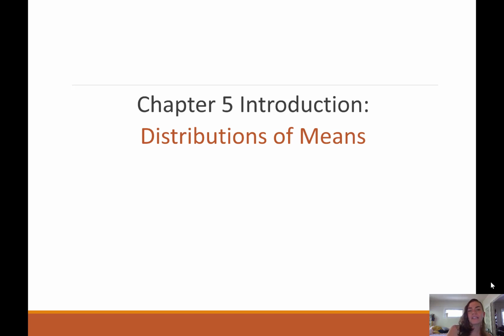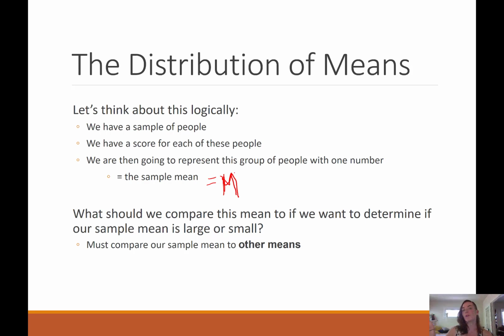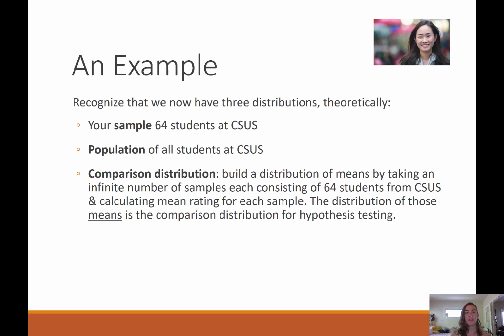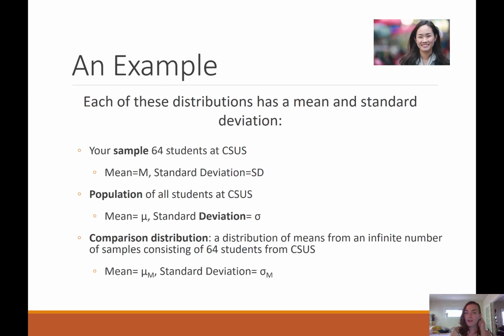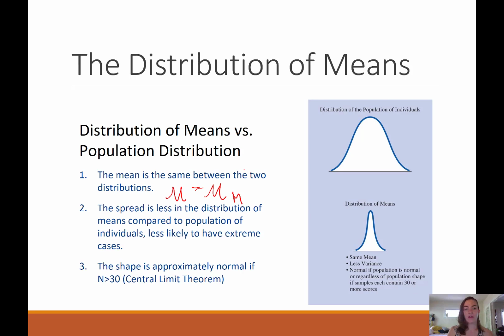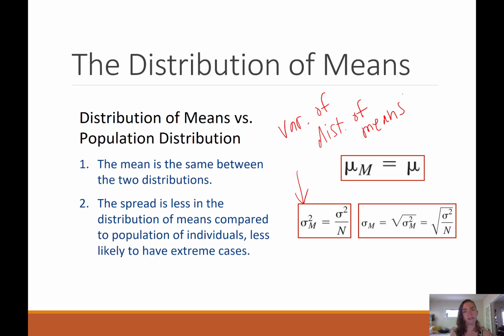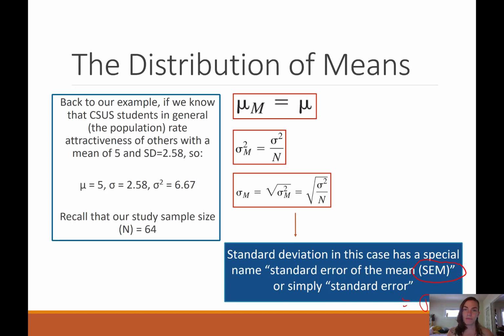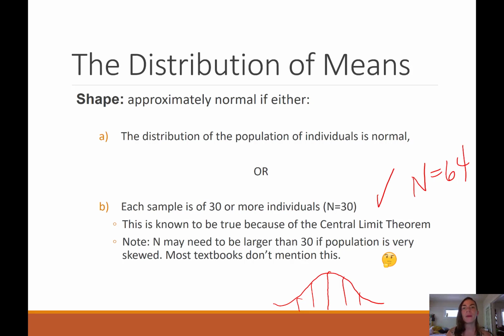PSYC 9 Chapter 5: Intro to Distribution of Means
CSUS CCE PSYC 9
Summer 2019
Chapter 5: Distribution of Means